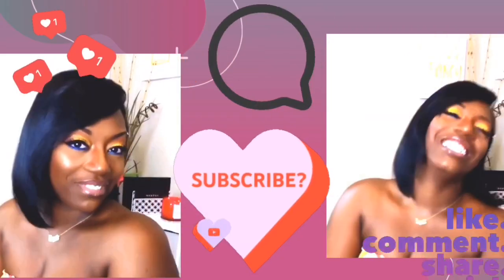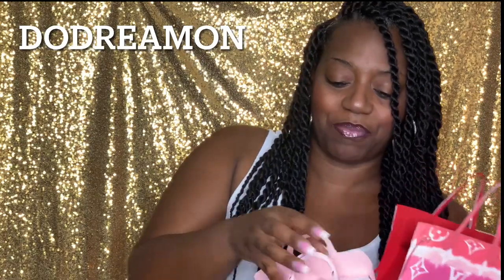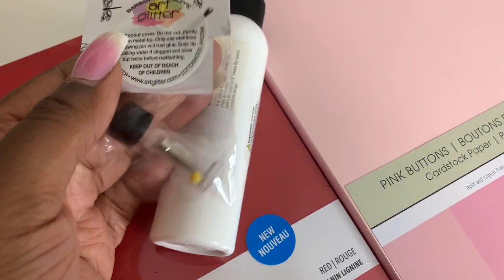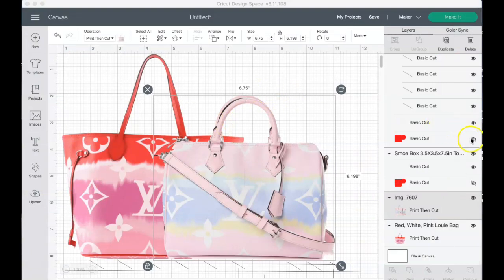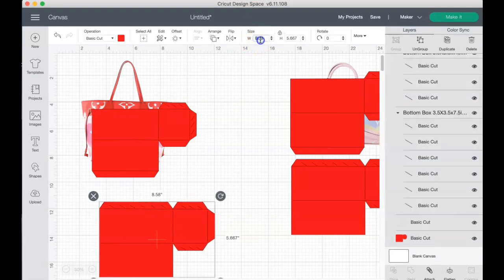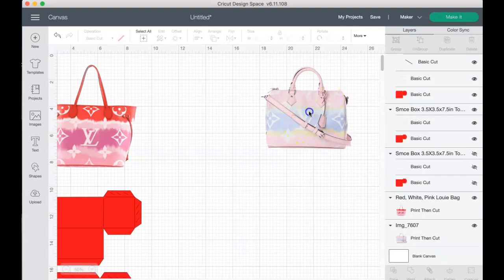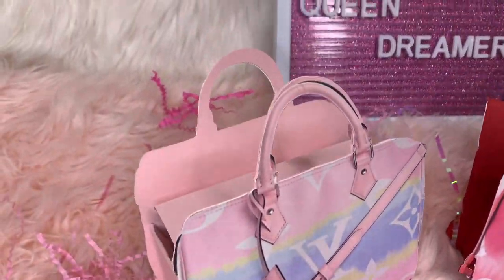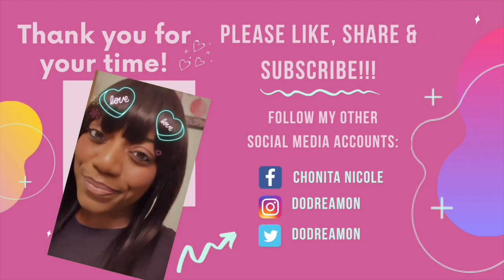TIKTOK Trend DIY Designer Purse Treat Box | Party Favor Box | How to make a Designer Bag Treat Box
Hey Dreamers, I wanted to share How to make the TikTok Trend Designer Purse Treat Box, Party Favor Box, How to make a Designer Bag Treat Box

I thought you might be interested in this page on Amazon.